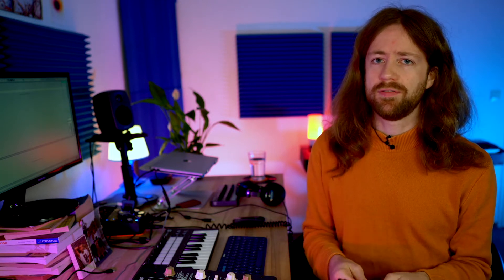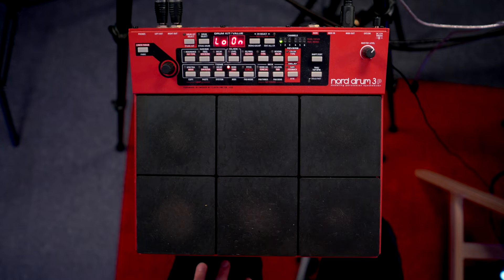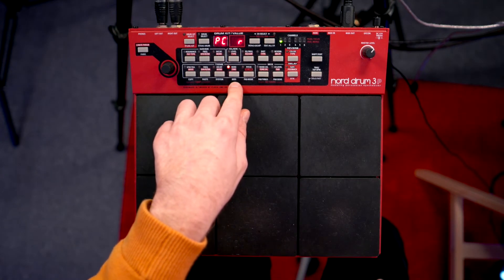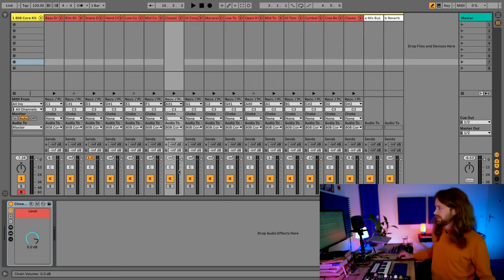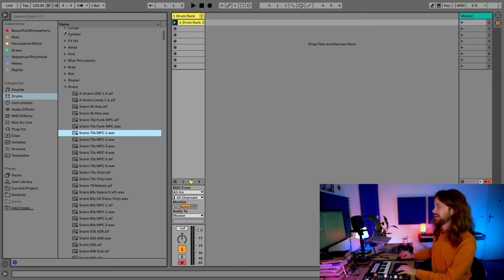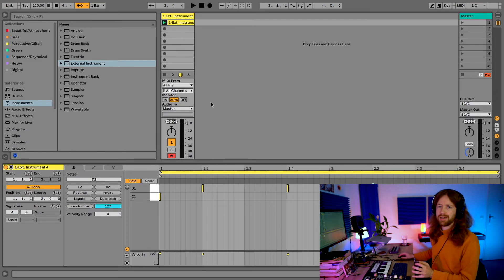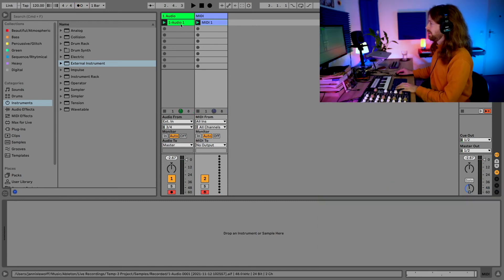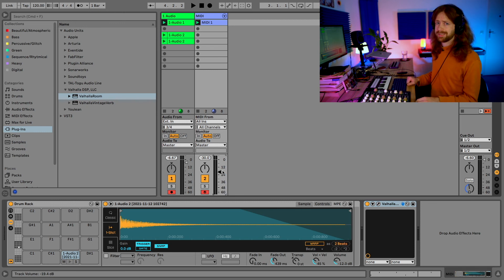How to set up the Nord Drum 3P as a MIDI Controller in Ableton Live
🥁  In this tutorial I'm going to show you how you can use your Nord Drum 3P as a MIDI controller in Ableton Live. This will allow you to play virtual instruments, record general midi information and also to start clips/scenes or toggle parameters on and off. I will also show 2 to workflow tips that can make your life way easier for tweaking sounds and adding effects inside your DAW to individual pads.

Timestamps:

00:00 Intro
00:15 How to set up the Connection
05:07 Practical Usage with Ableton Drum Rack
07:56 Triggering Clips/Scenes/Parameters
09:58 Workflow Tip 1 - External Instrument
12:26 Workflow Tip 2 - Adding effects to individual Drums
16:24 Outro